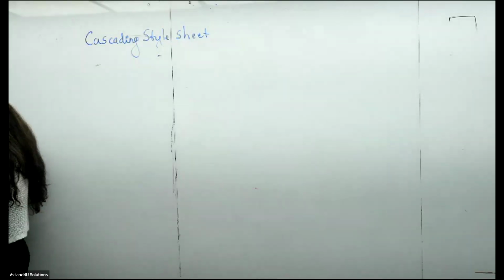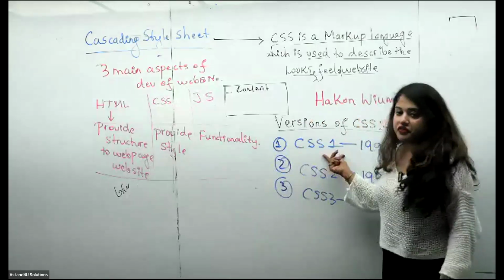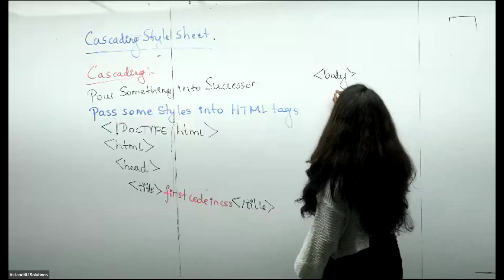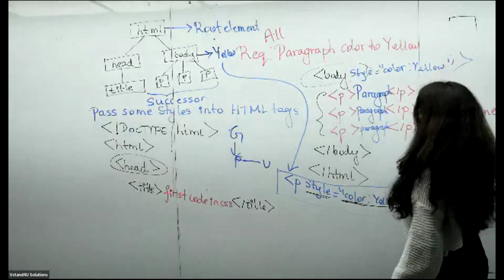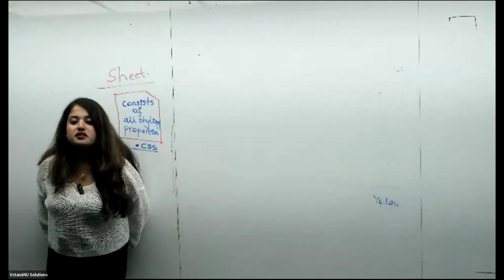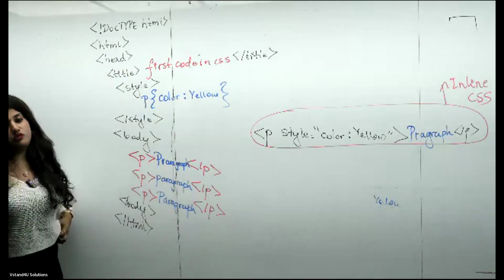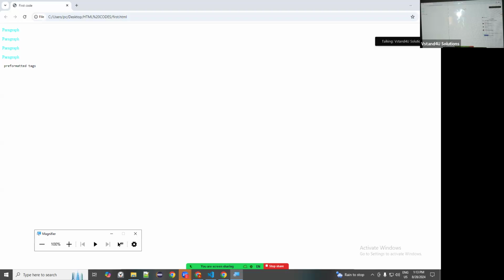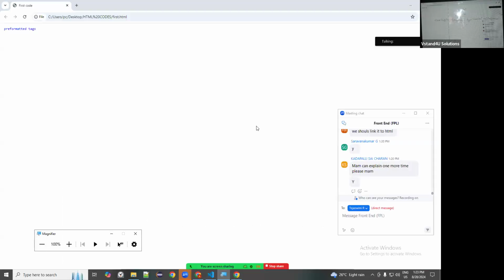FPL - Day 09 -28th Aug -Cascading style